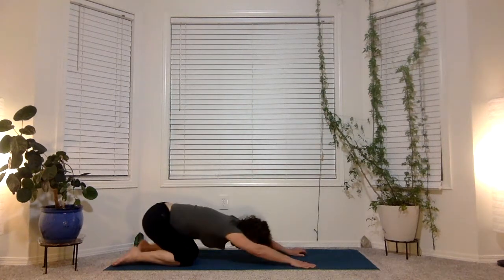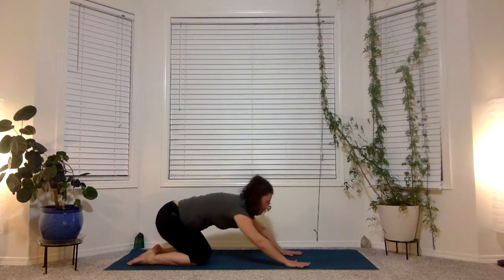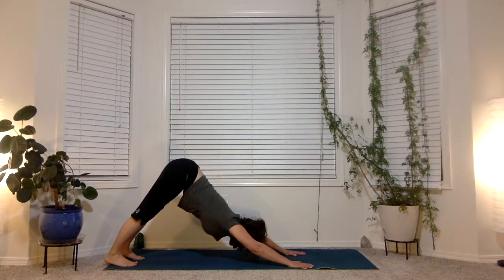Yoga Basics - Cobra Pose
Get to know cobra pose and how to make it more comfortable for your lower back.

Yoga provides great benefits, but only you know your own body and limits. Like any exercise, please consult your health care professional with any questions or concerns before starting any exercise program. When participating in any exercise or exercise program, there is the possibility of physical injury. Not all exercises in our videos are suitable for all persons.The creators of Dryad Yoga, which includes all videos, classes, programs, marketing materials, and all accompanying materials are not liable for any injury, accident, or health impairment befalling and viewer of these programs, or any individual utilizing the techniques suggested in this video. Dryad Yoga is not a licensed medical care provider and represents that it has no expertise in diagnosing, examining, or treating medical conditions of any kind, or in determining the effect of any specific exercise on a medical condition. Dryad Yoga makes no representations or warranties with regards to the completeness of information on this website or any linked websites, classes, books, videos, apps, or other products represented herein.